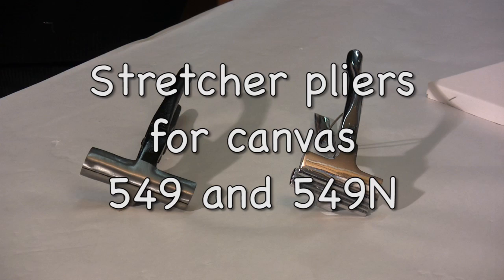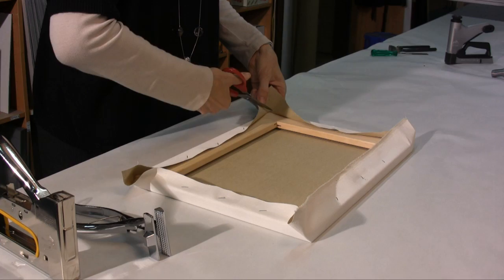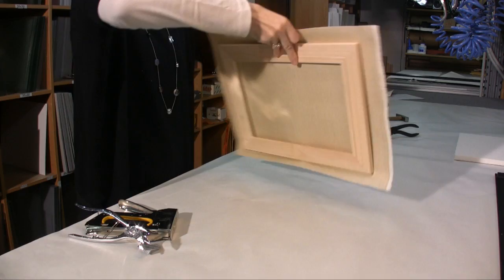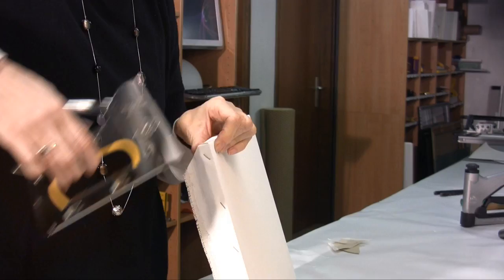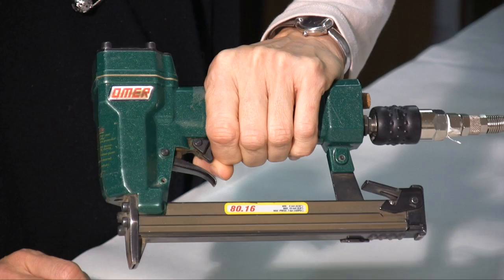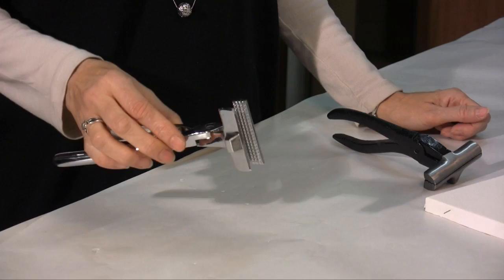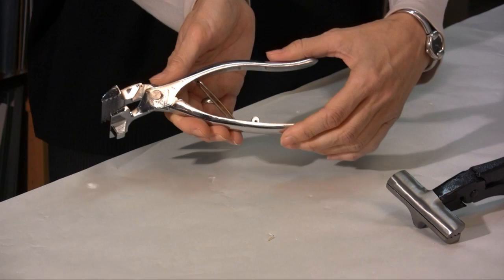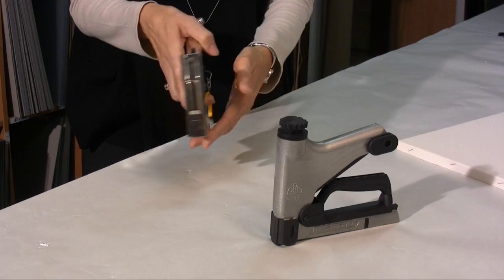Stretcher pliers for canvas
The stretcher pliers for canvas is an instrument which helps to stretch the canvas and fix it to the stretchers.